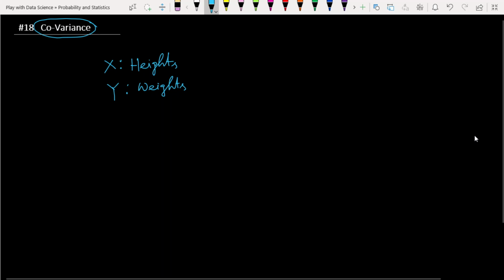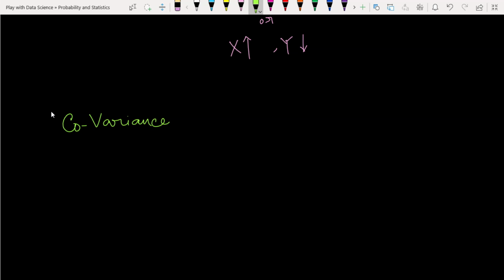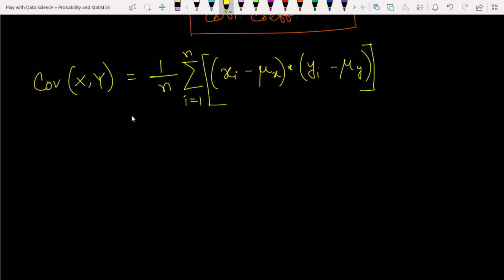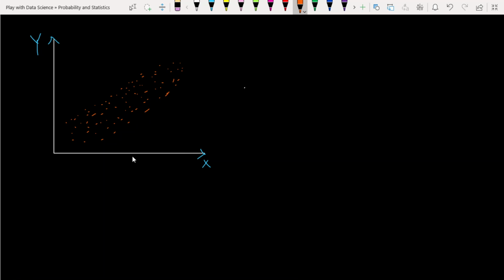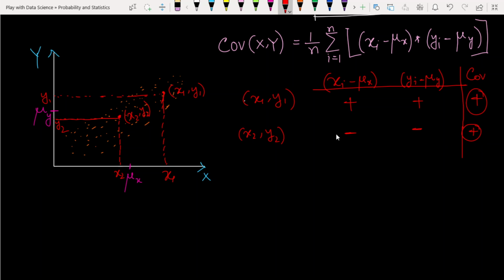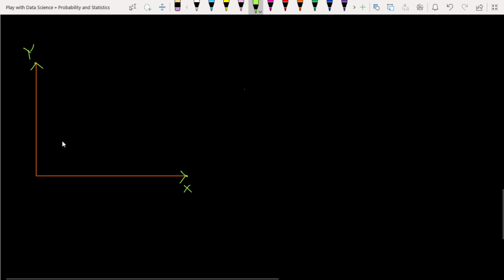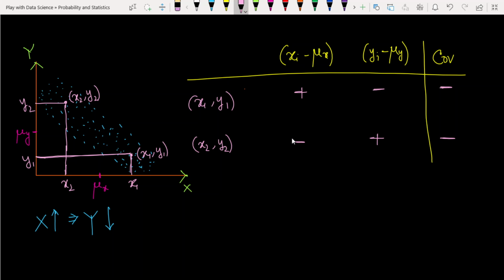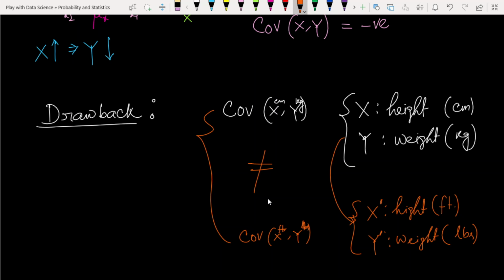Co-Variance | Probability and Statistics | Lec 18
Topics are covered in this video:
Co-Variance